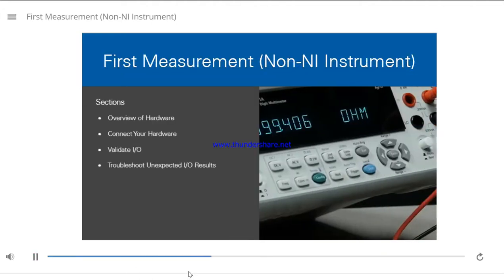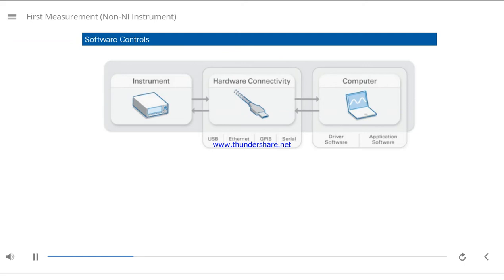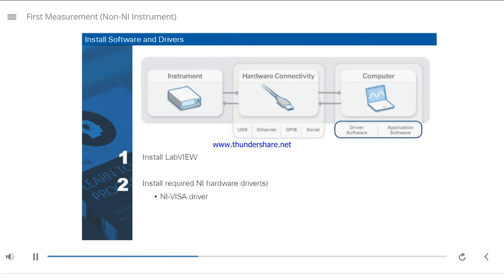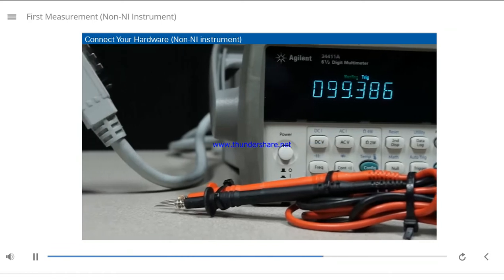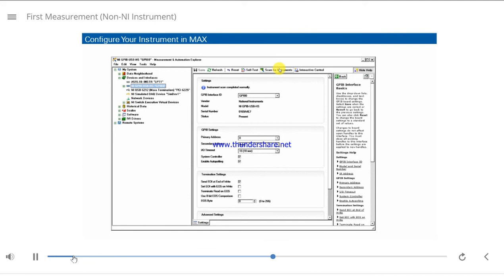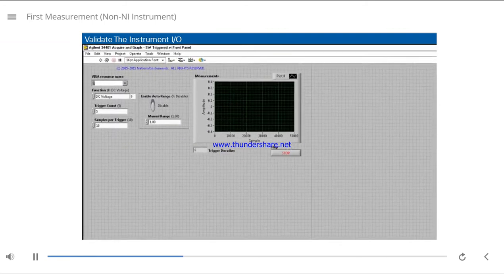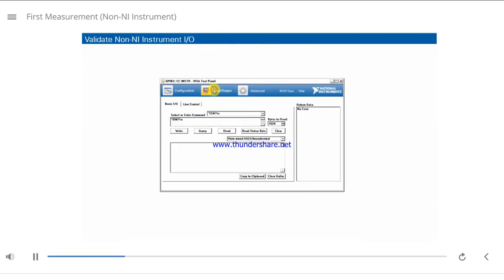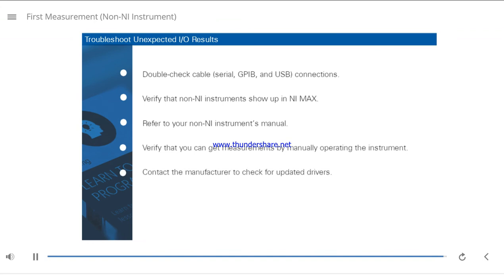First Measurement Non NI Instrument (Video has been Taken from NI)